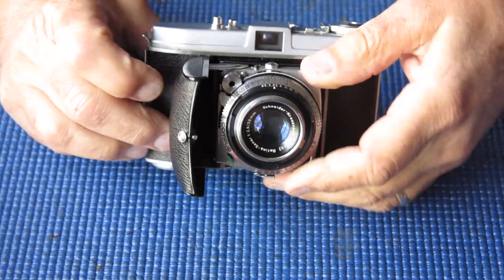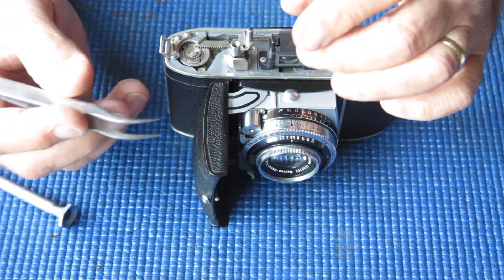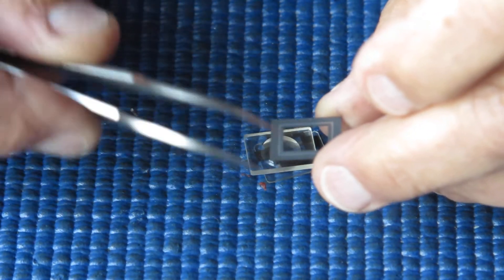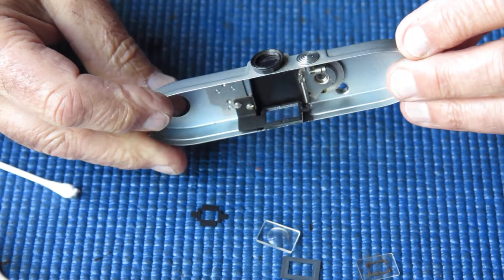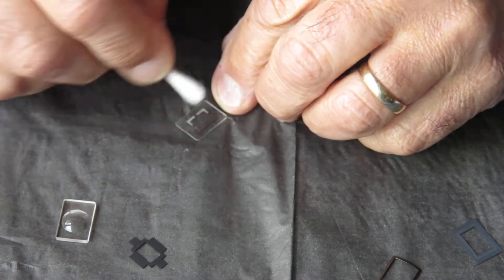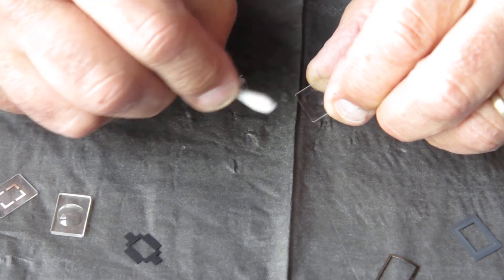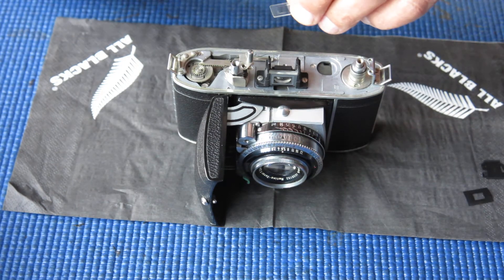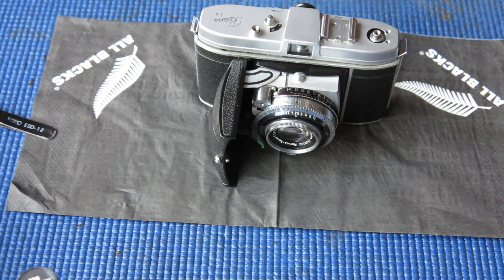Viewfinder cleaning on a Kodak Retina Ib camera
Cleaning a very foggy viewfinder on a Kodak Retina Ib film camera.